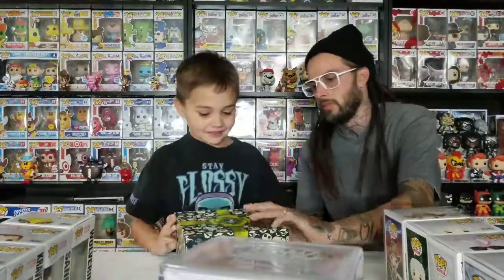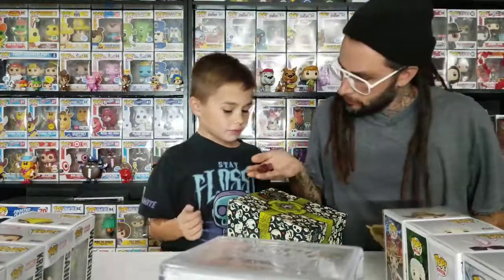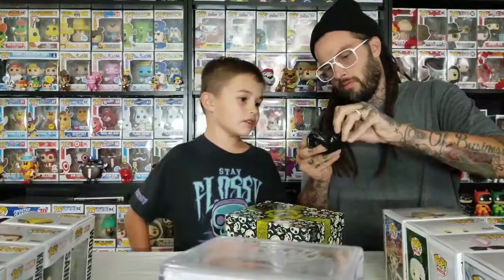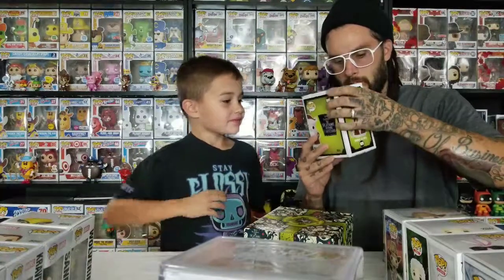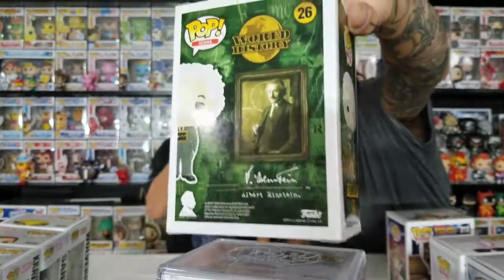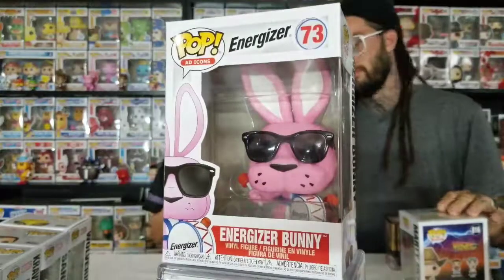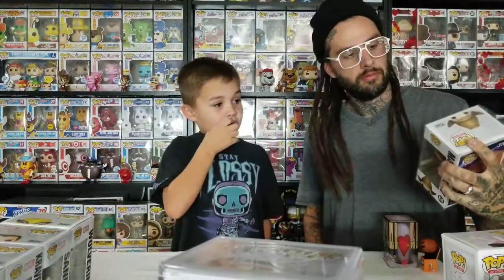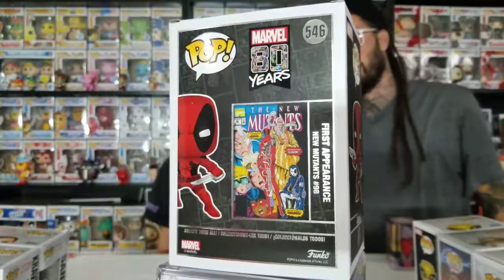Unboxing Nightmare Before Christmas Box/ Marvel/Ad Icon/and a few others